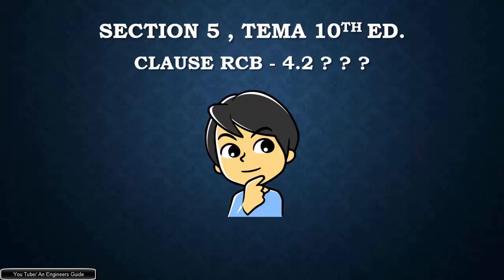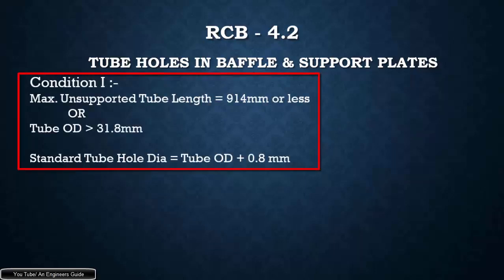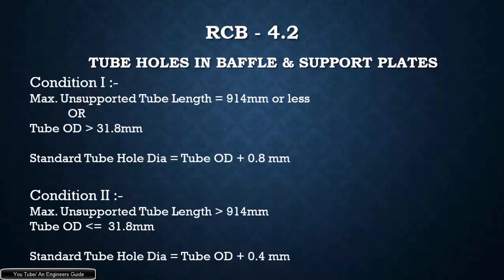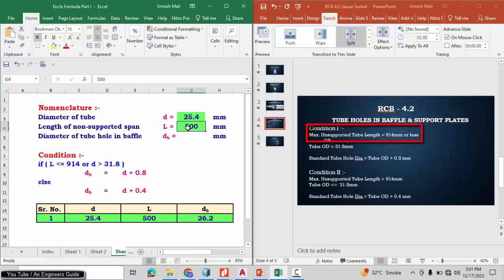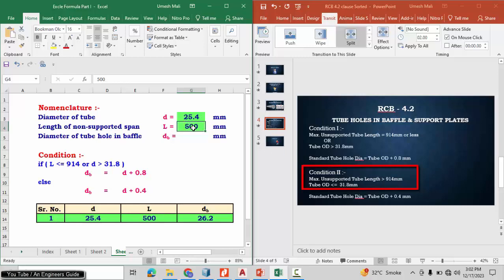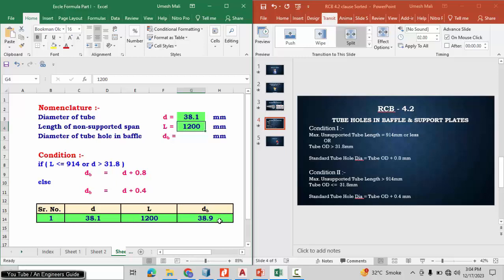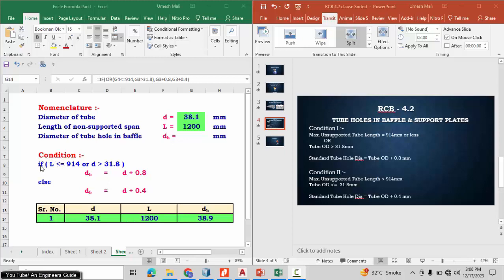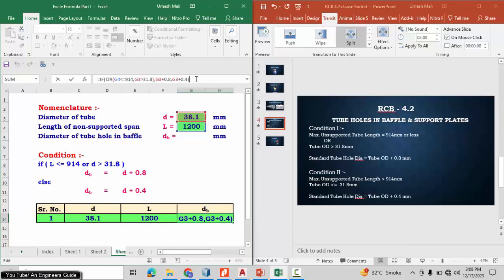"Mastering Tube Hole Diameters: Clause RCB 4.2 Sorted for Baffles & Support Plate"tema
🔍 Unlock the solution to find tube hole diameters for baffles & support plates with Clause RCB 4.2! In this comprehensive video, we dive deep into the process of finding precise measurements for tube holes in baffles and support plates. Whether you're a seasoned engineer or a DIY enthusiast, this tutorial provides invaluable insights to enhance your fabrication skills. From understanding the sorting technique to achieving optimal precision, follow along for a step-by-step guide.

To save your see time tags below
What is Baffle & Support Plates ? : - 1:30 to 2:00
Clause RCB 4.2 :- 2:00 to 3:15
Excel Calculation Formula :- 7:48 to 8:20
If you find video interesting just watch complete video